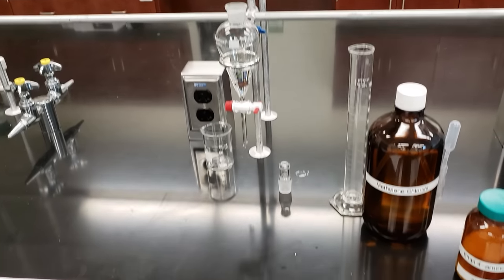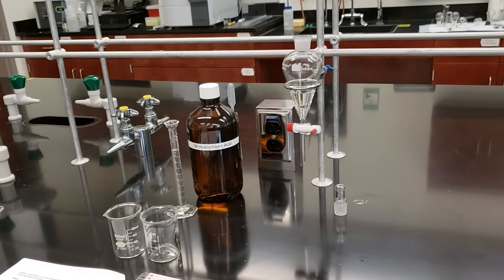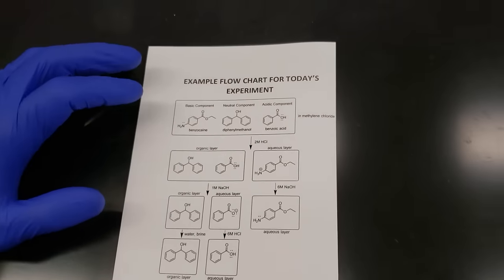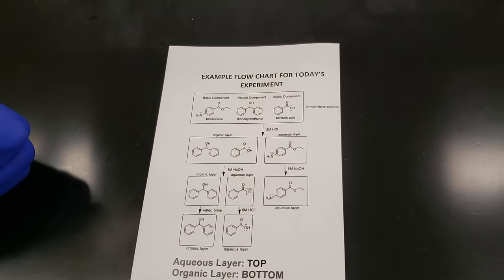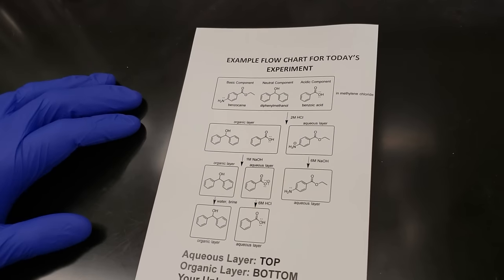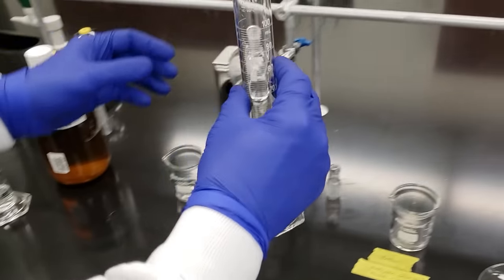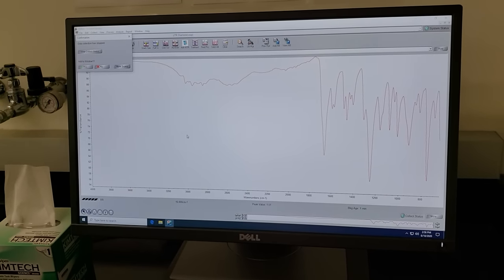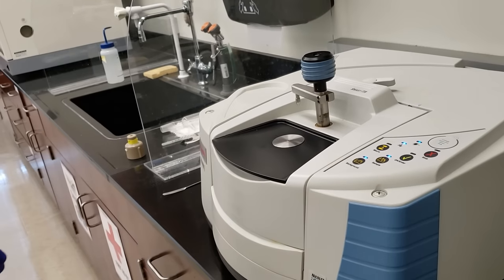CHEM 2211L Experiment 6 - Separation of a Three Component Mixture